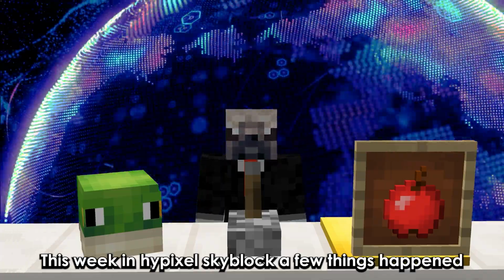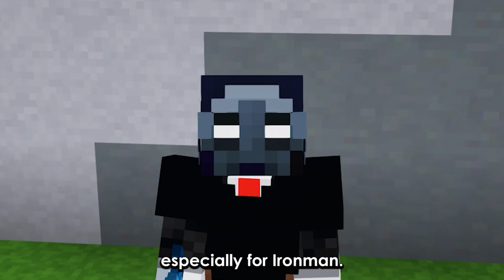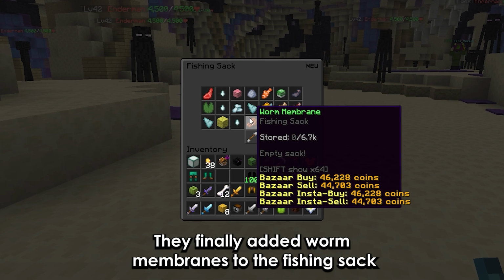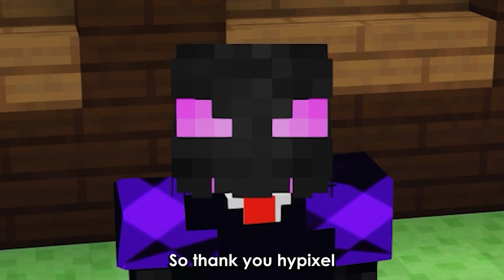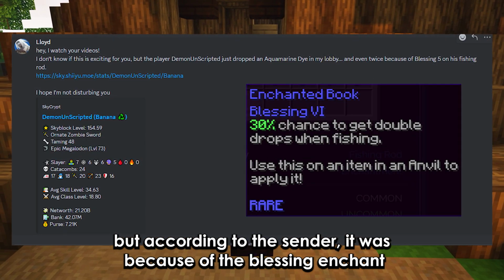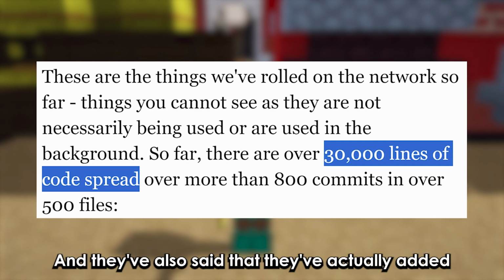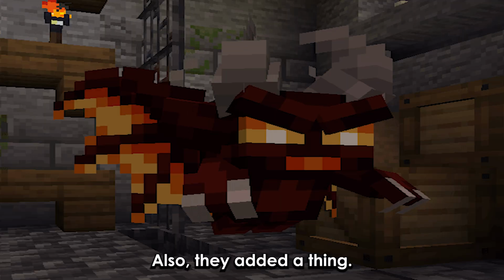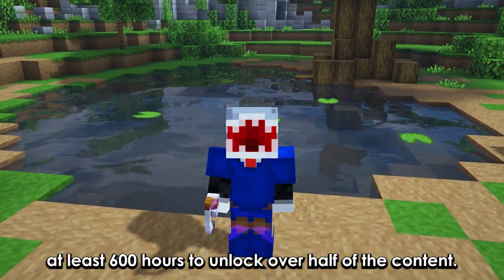The Admins Leaked Something Big | Hypixel Skyblock News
This is the biggest update news in months, 1.21, foraging and a lot more

TIMESTAMPS
0:00 Intro
0:07 New Update
1:11 Dungeon Update
1:40 Mining Update
1:55 Other changes
2:43 Bugs fixed
3:01 Major issues
4:37 Future Updates
6:06 Foraging Update
6:49 Things Happen

The Hypixel Skyblock News community is filled with a bunch of people including Menacing Banana, Dreop and Bucklez or bucklez(Bucklez duped so he's bald now) , Derailious
And me Coldpug, We make hypixel skyblock news videos covering things like the best update in hypixel skyblock, the worst update in hypixel skyblock, The update that changed everything, There were a lot of big updates like juju nerf, wither cloak nerf, crimson isles update, new afk methods, money making methods being created and being nerfed, we covered all of them.
A lot of people frown upon skyblock news content as it seems low effort compared to the videos made by timedeo, pigicial, palikka, refraction, thirtyvirus, powliner, hellcastle and tylerrrr and bunch of other hypixel skyblock YouTubers
There is also a new wave of skyblock YouTubers including endther,
willwaterprism, fredii, iwaschosen,dragoonmaster4, BenC1ark, Yyung, implodent,future77  that make really good hypixel skyblock videos
Stay up-to-date on the changes coming to Hypixel Skyblock! Hear about the newest features and updates that will make the game easier, as well as the unfortunate nerfs and buffs that could disrupt your gameplay. Find out the best strategies that will help you become the best skyblock player out there, plus get the latest information on what's new on the server and how to make the most of it. Learn about the worst and best updates for the game, so you can stay ahead and get the edge over your opponents. Learn about the newest updates and the best updates for Hypixel Skyblock! Find out about the features and updates that will make the game easier, as well as the unfortunate nerfs and buffs that could affect your gameplay. Get advice from experts on how to work around the changes, plus discover the exclusive strategies to help you become the best skyblock player out there. Hear about the worst and best updates for the game, and get up-to-date information on what's new on the server and how to take advantage of it